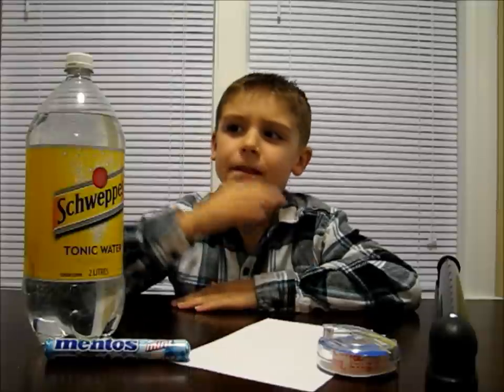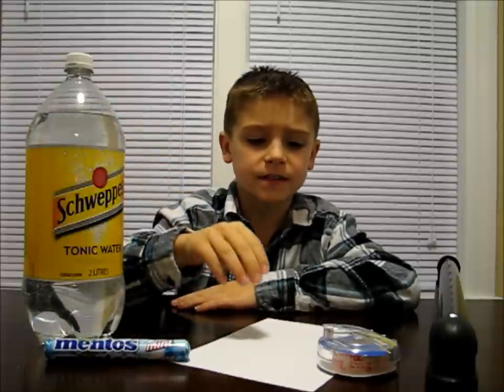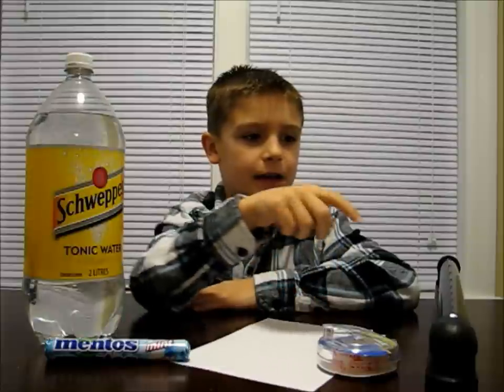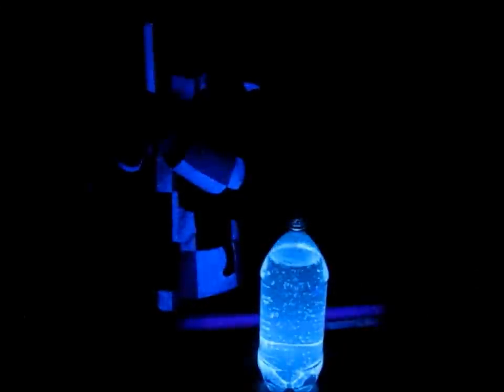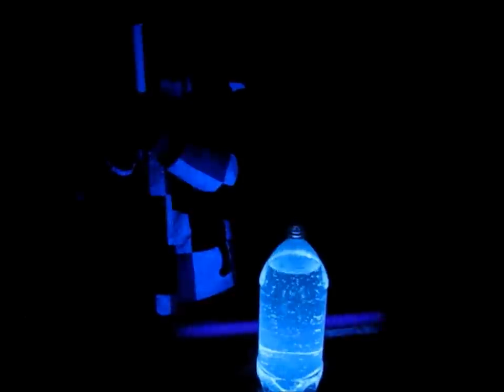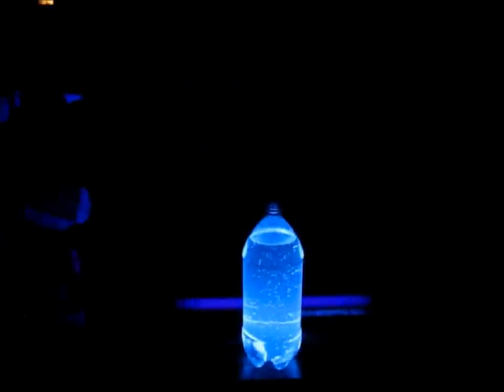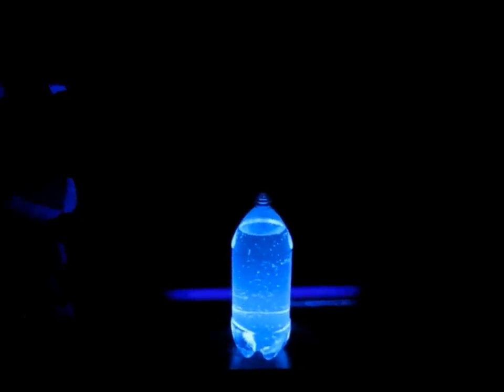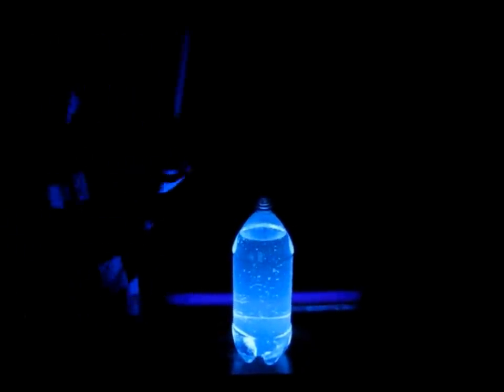MENTOS FOUNTAIN Easy Kids Science Experiments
Make your own Glowing Mentos Fountain!

Here's what you'll need to make your own glowing fountain:
Tonic Water
Mentos
Paper and Tape
a UV (black) light